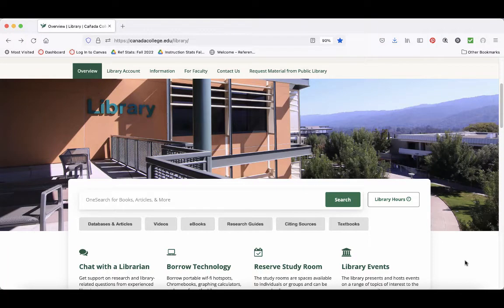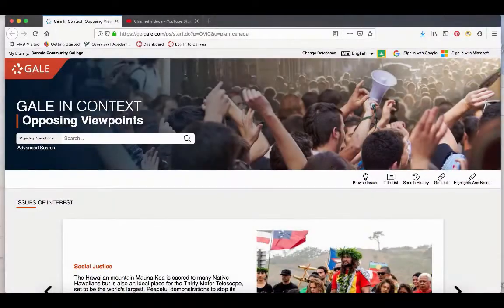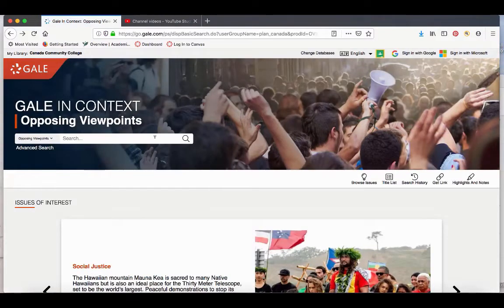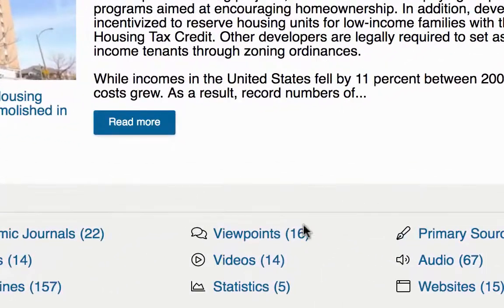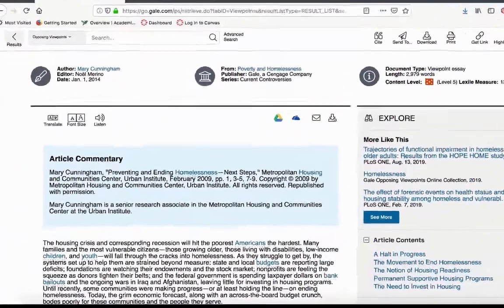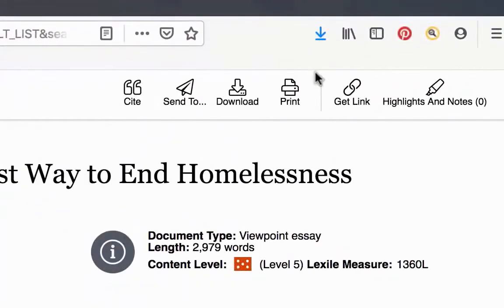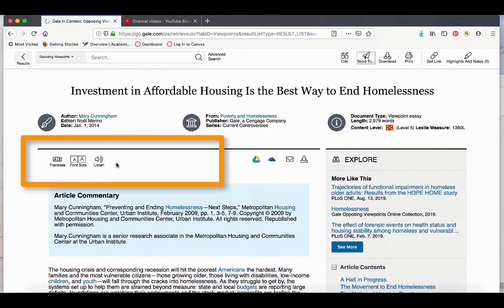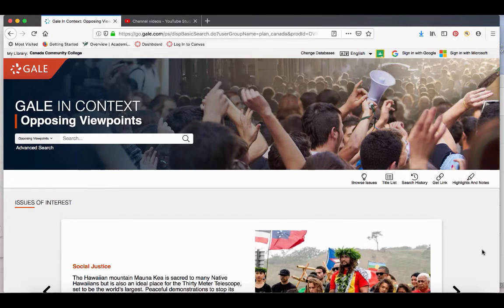Opposing Viewpoints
How to access, search, and use Opposing Viewpoints in Context from the Cañada College Library.

Chapters
0:00 How to access Opposing Viewpoints from the Cañada Library homepage
0:31 Browsing topics/issues
0:59 Keyword searching
1:27 What are Viewpoint articles?
2:22 Citing, saving, downloading, and emailing articles
2:49 How to listen to an audio version of the articles
3:01 How to automatically translate an article
3:12 Review